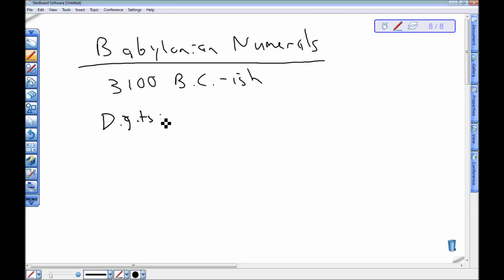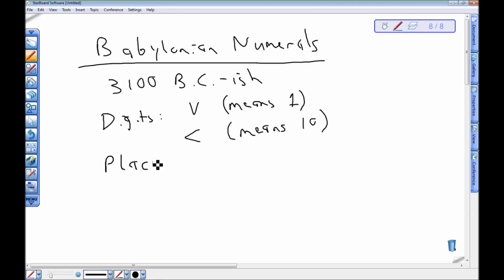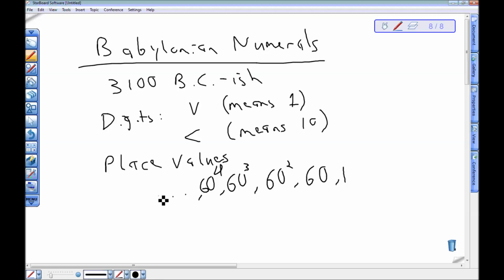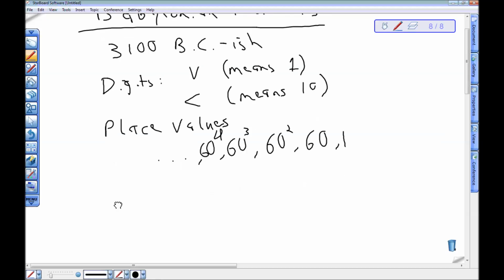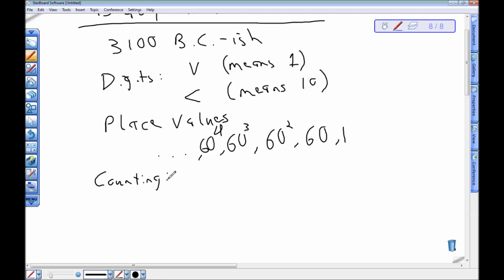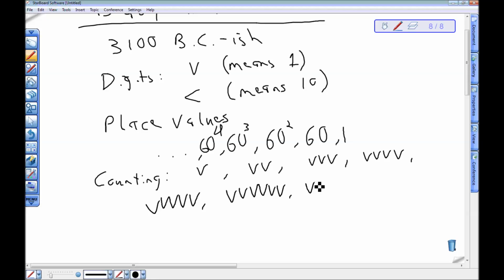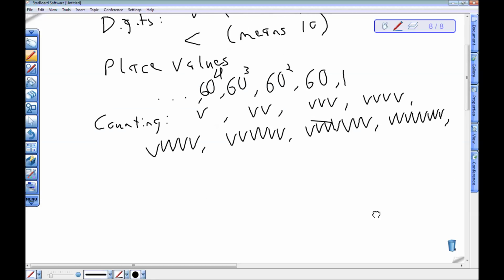Babylonian Numeral Basics